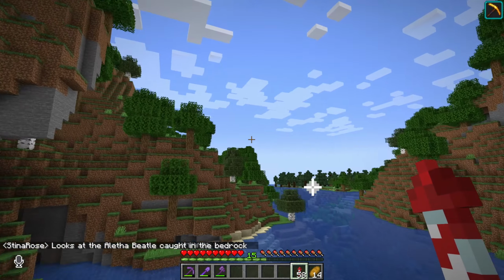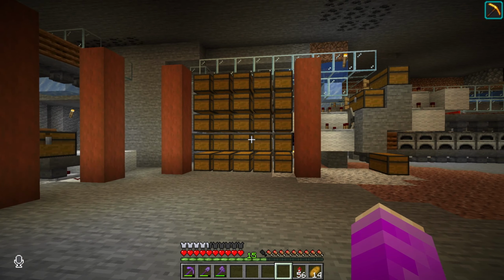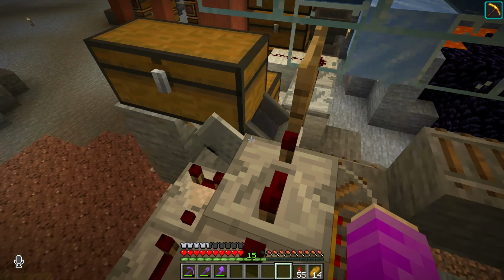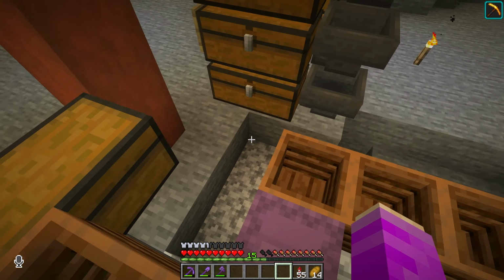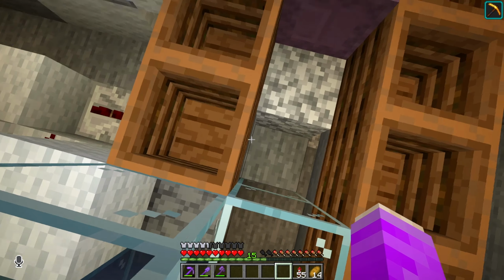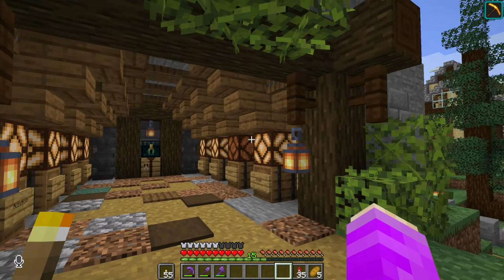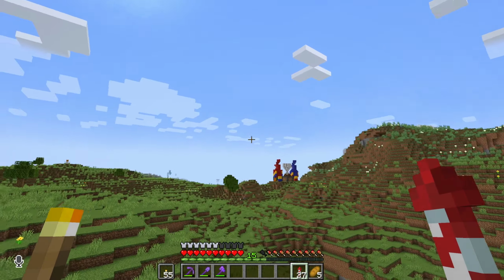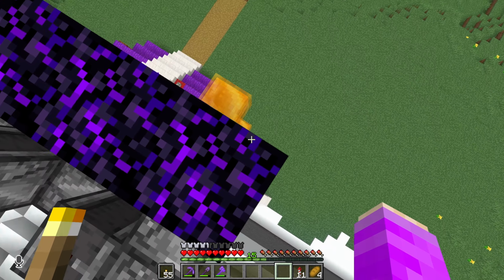Docks, Storage, Farms and the new Gaming District - AlphaCraft SMP S4 E8 - Minecraft 1.18 Let's Play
In this episode we work on the aesthetics of our base, add more features to the storage area and start working on the second floor - the floor of farms. We also check out the new AlphaCraft gaming district!

Intro and Outro music written, performed and recorded by myself.

1. Timelapse music by Vindsvept   @Vindsvept, fantasy music
2. Timelapse music by me :)